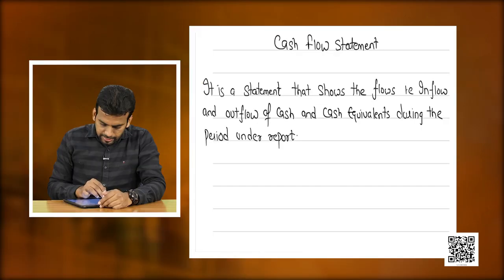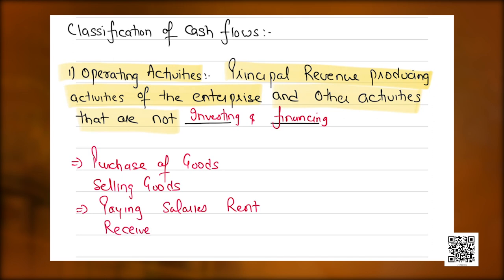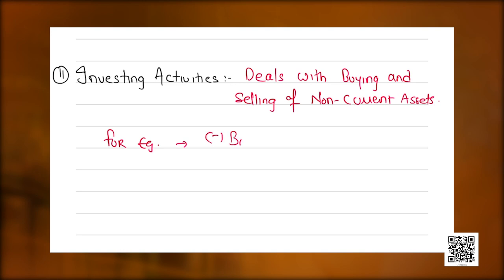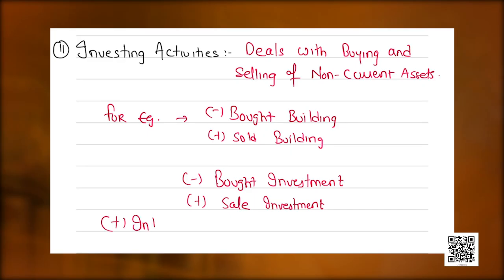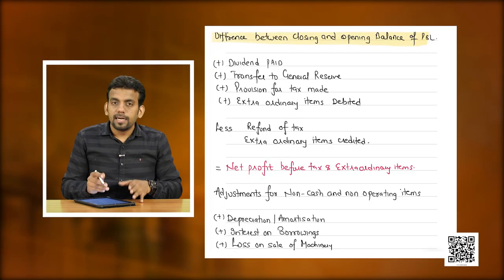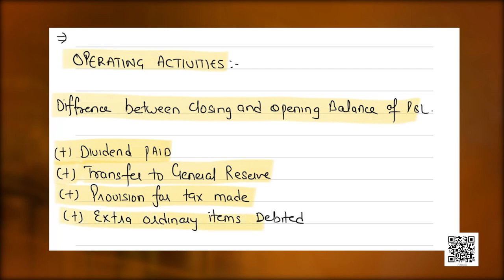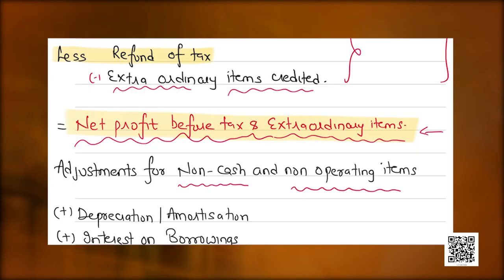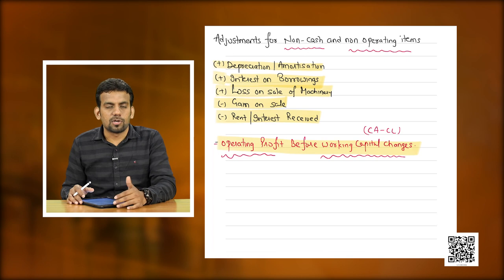Class 12 Accountancy Chapter 6 - Cash Flow Statement, Part 1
Chapter 6 - Cash Flow Statement, Part 1 Accountancy (II) - Financial Statements(Class 12)